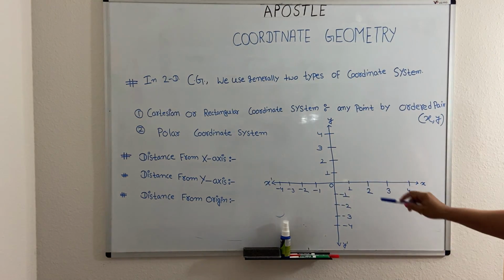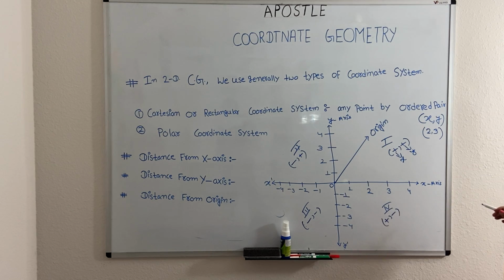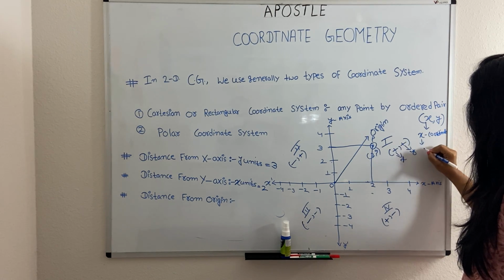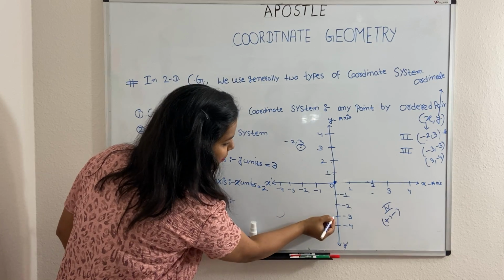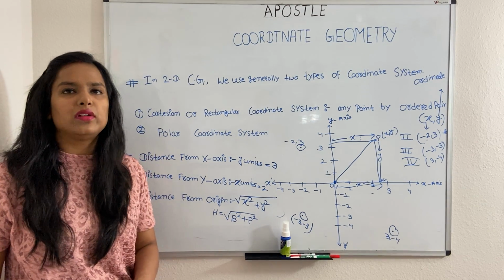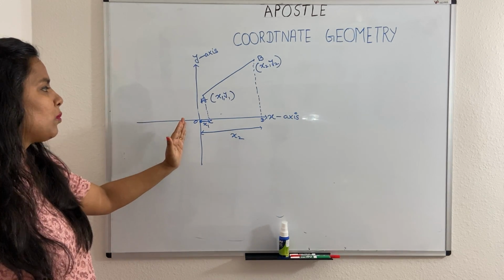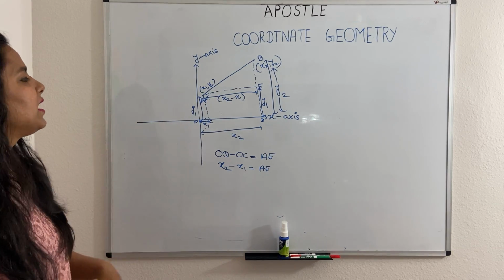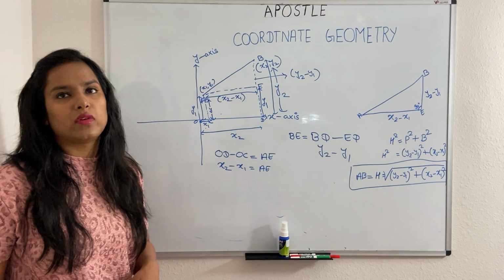Introduction to Coordinate Geometry |Class 10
In this video lecture we are discussing about coordinate geometry basics like x-axis, y-axis and four quadrant